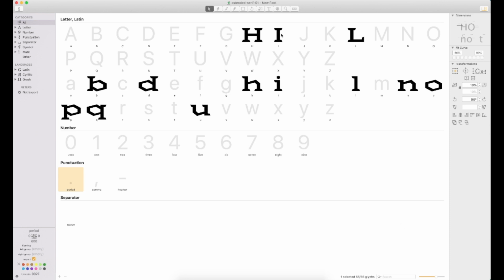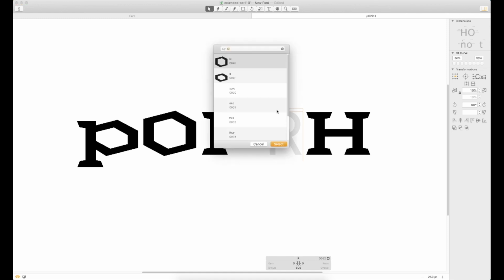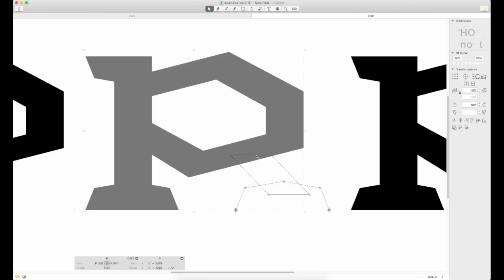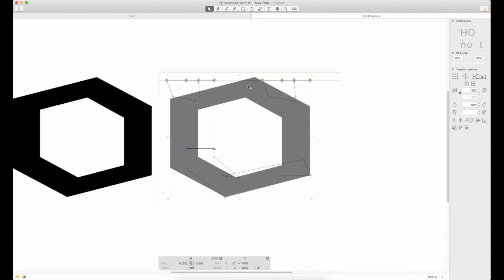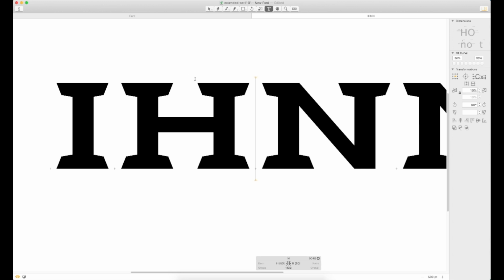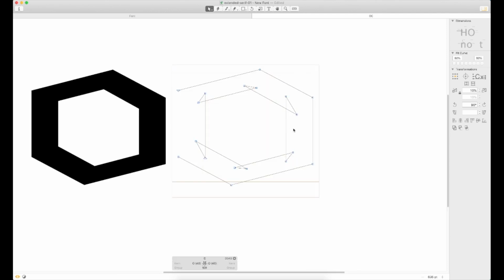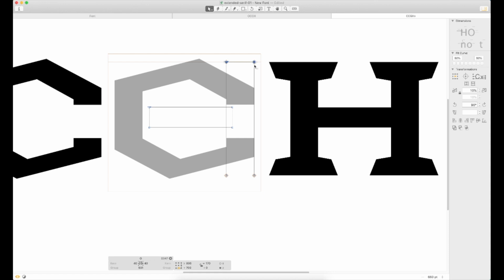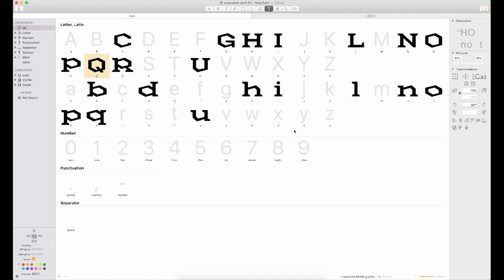Episode 3: Designing some more uppercase letters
Bouncing away from the lowercase to focus on a few more uppercase letters. I'm doing this to start getting a feel for how the upper and lowercase letters will start to interact and relate to each other!